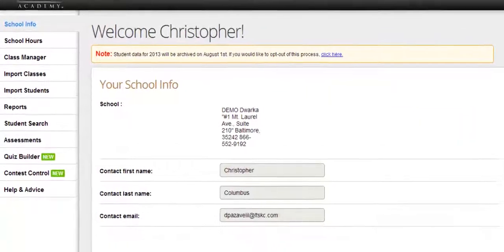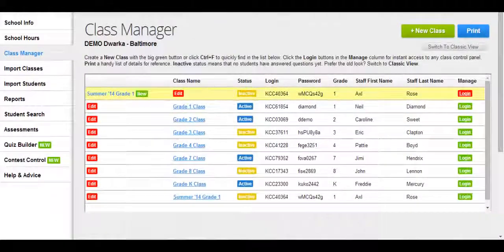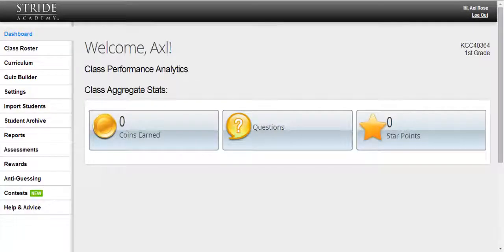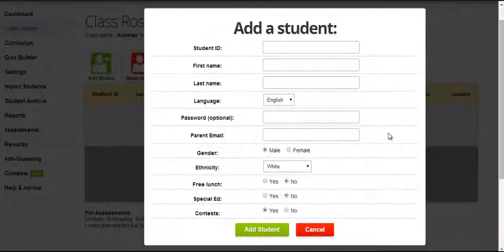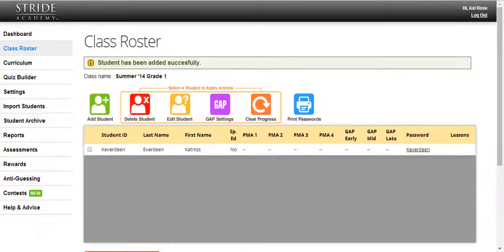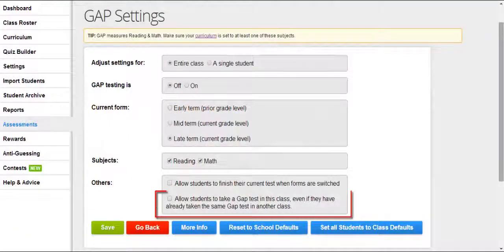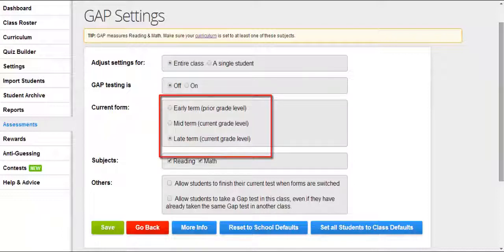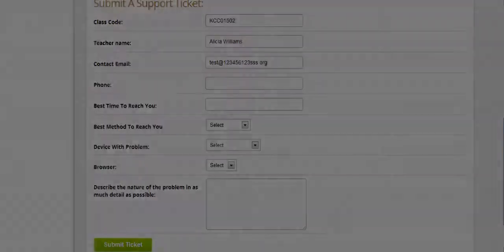NEW! How to Configure Summer Gap Assessments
Stride Academy's Summer Gap Assessments are available now for your summer program! The Summer Gap Assessments allow:

- Two parallel assessments for each grade level to measure
  student summer progress
- Accessibility to data from previous Gap assessments your
  students have completed
- Usable, relevant student data delivered on demand

The Summer Gap Assessments are beneficial for your summer program to track students' retention of skills and help prevent summer slide. By utilizing the Gap Assessment reports, you will have a solid resource to show students' progress throughout the summer.

Watch this video to see how to access and set up your Summer Gap Assessments.